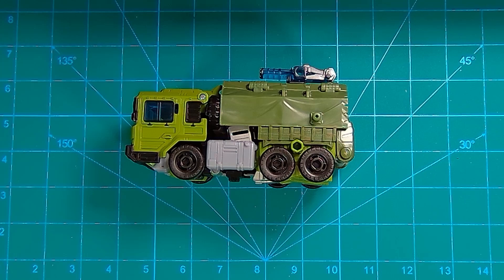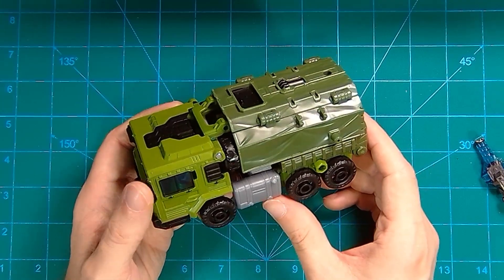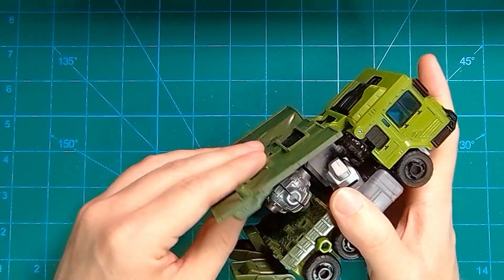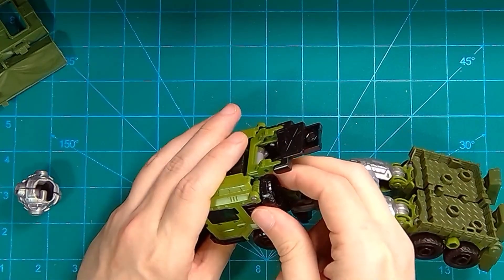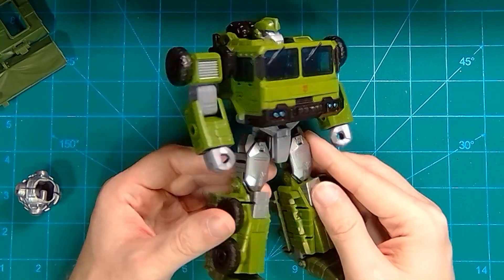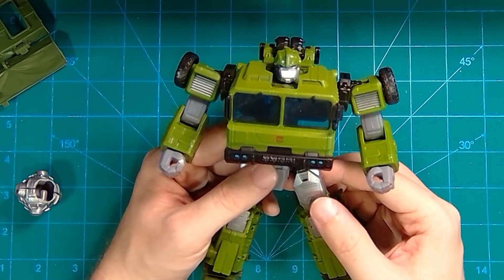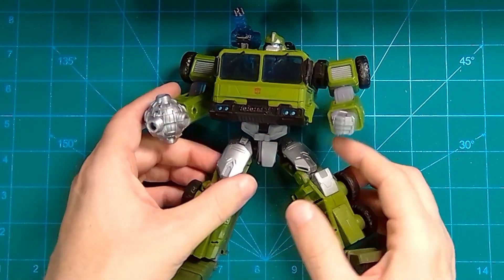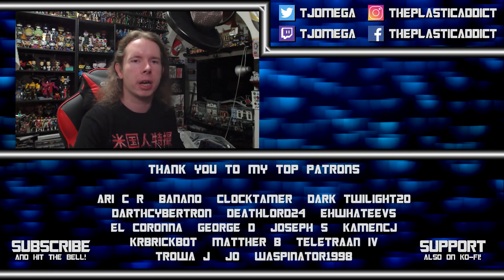Legacy Bulkhead (Random Review)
The Bulk is back, but not as you know him.